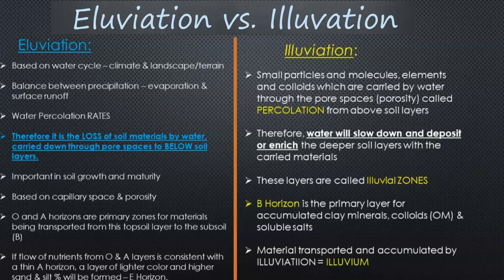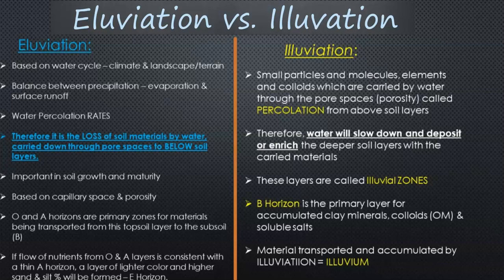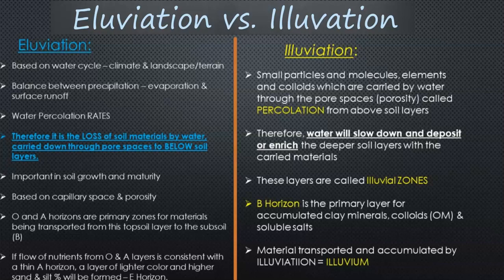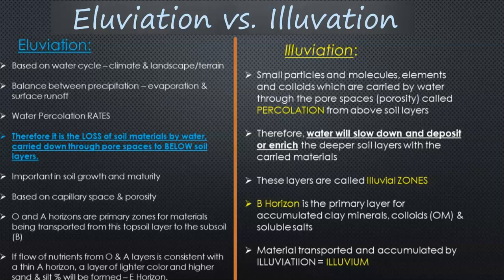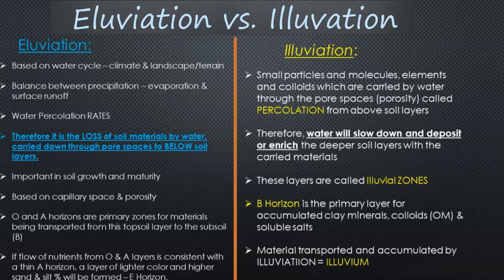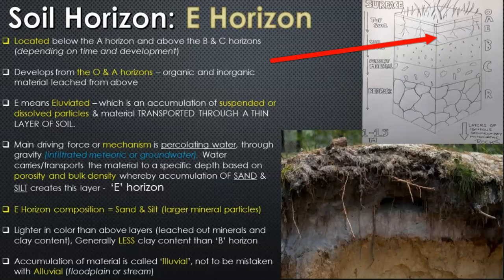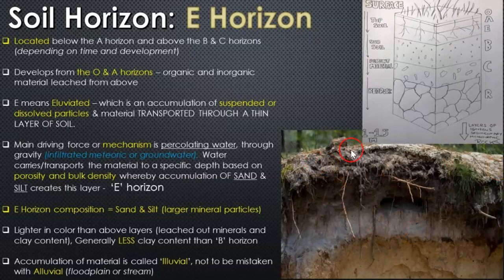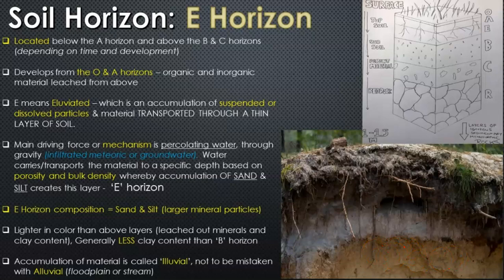APES Soil Unit 4: E Horizon, Eluviation & Illuviation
This video discusses:
- E horizon (soil profile layer)
- Function and presence of soil's E horizon
- The difference between illuviation & eluviation